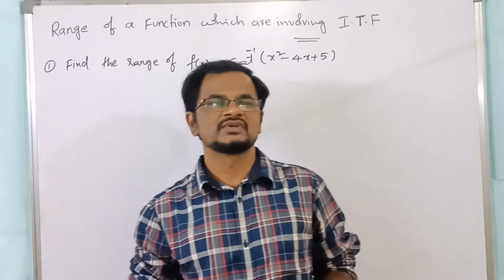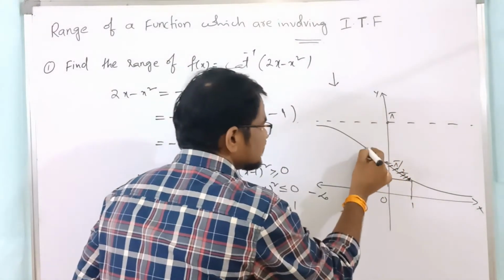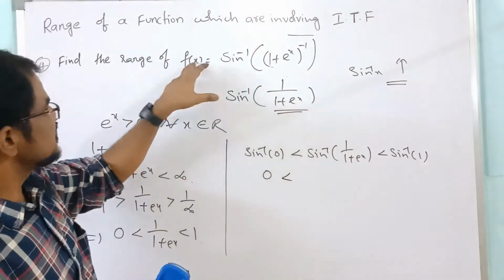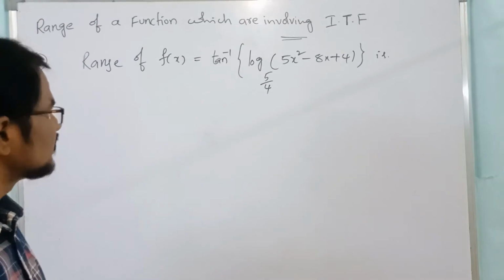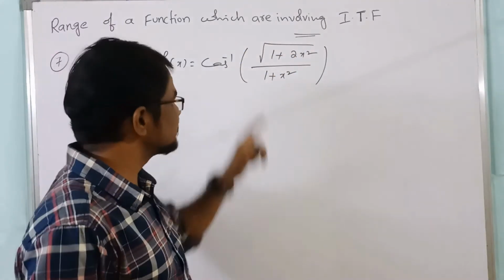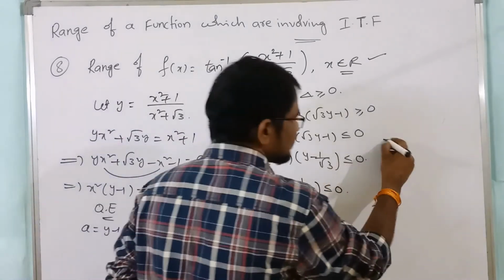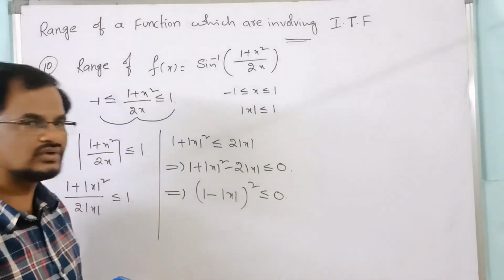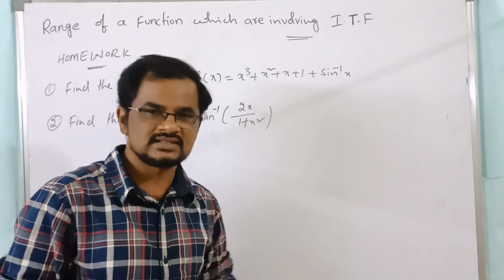FUNCTIONS PART- 16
RANGE OF FUNCTIONS WHICH ARE INVOLVING INVERSE TRIGONOMETRIC FUNCTIONS